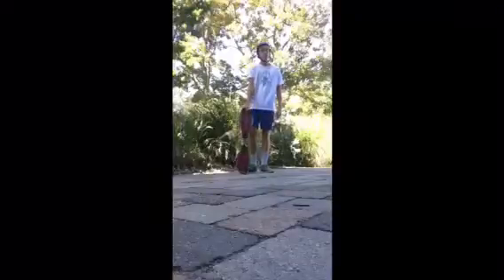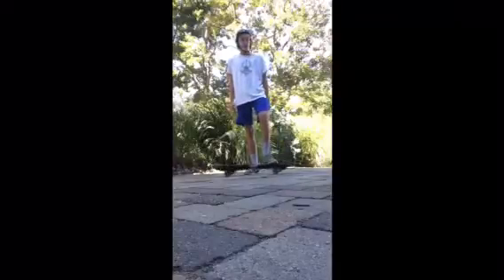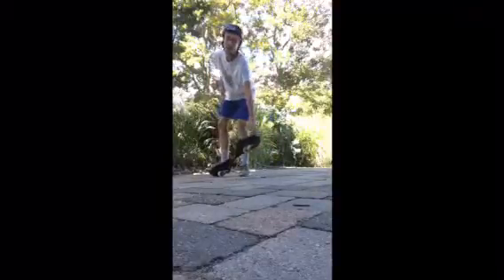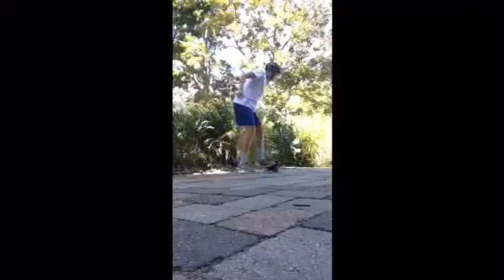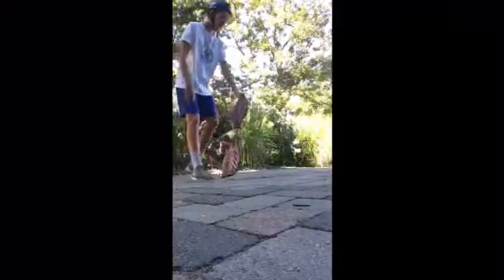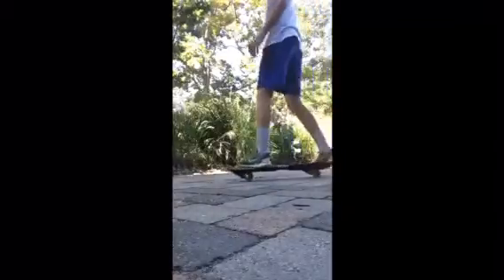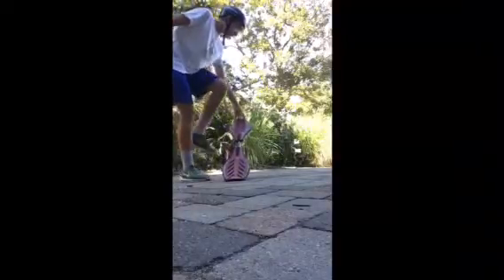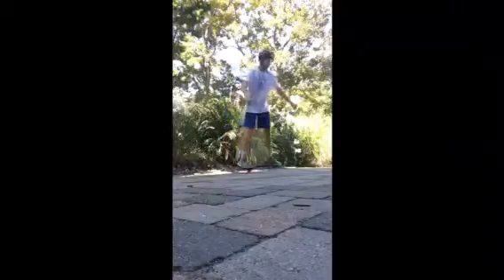How to do a monkey crawl and a step and drop